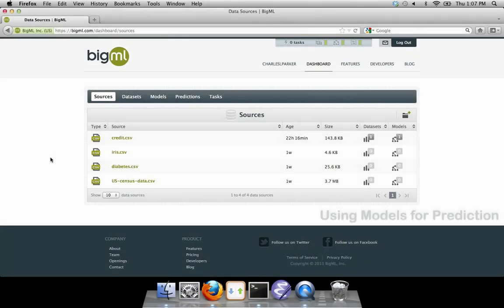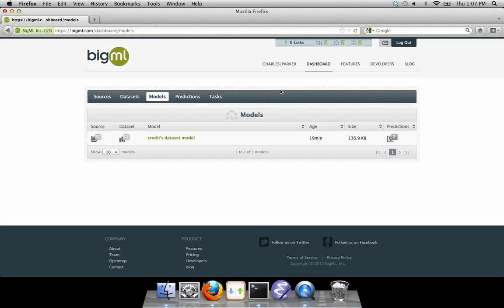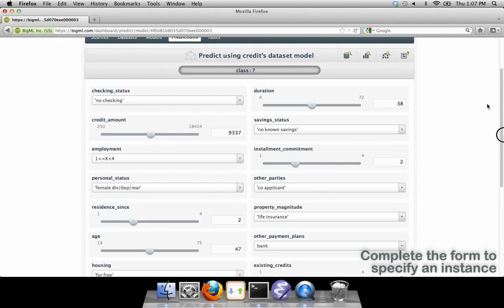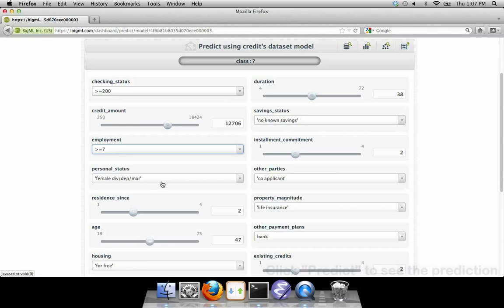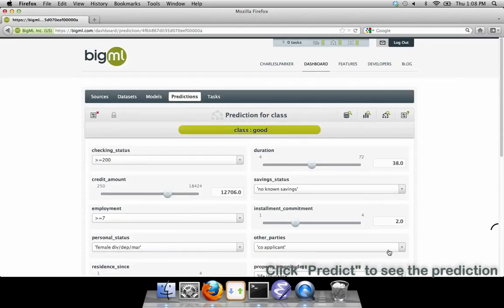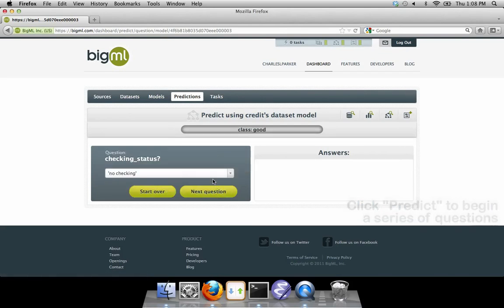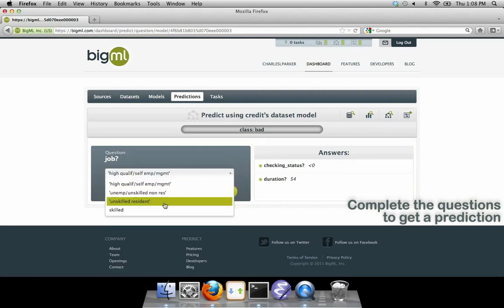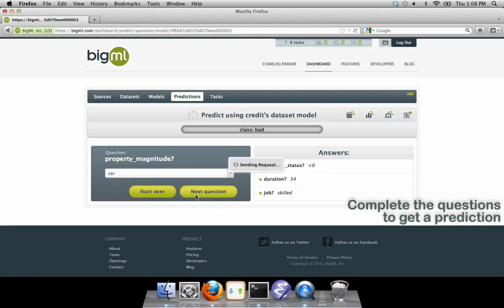BigML - How to generate Predictions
A video describing the fourth step in analyzing data with BigML